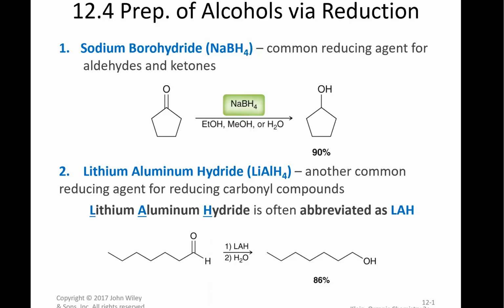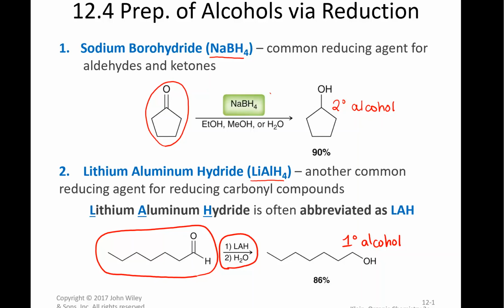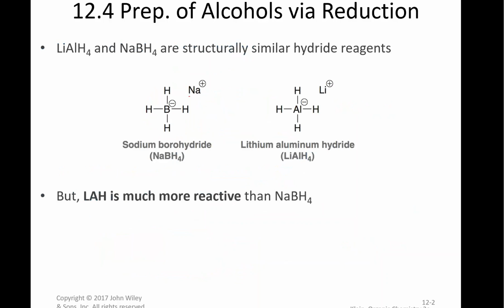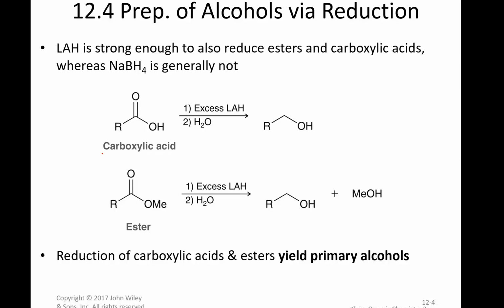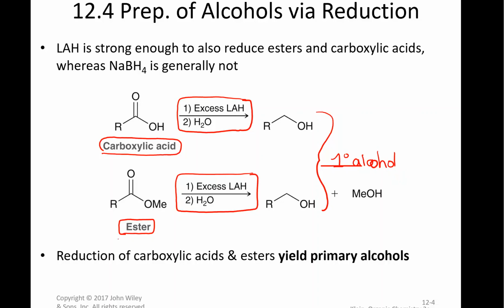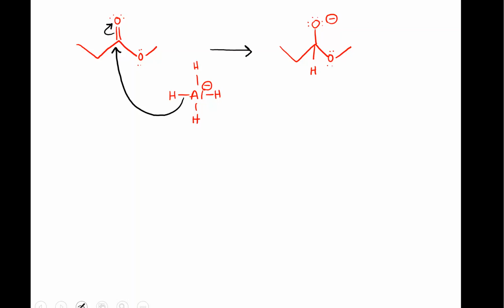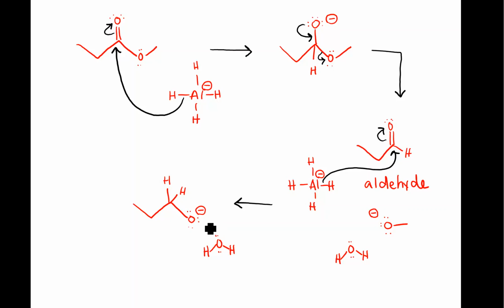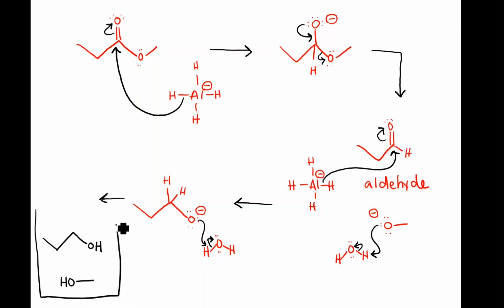Preparation of Alcohols via Reduction of Ketones, Aldehydes, Carboxylic acids and Esters